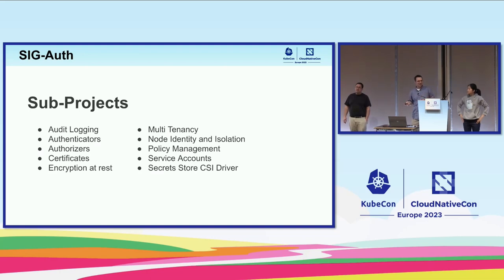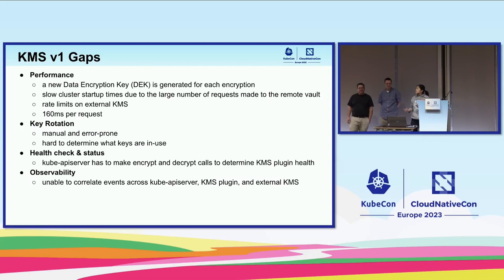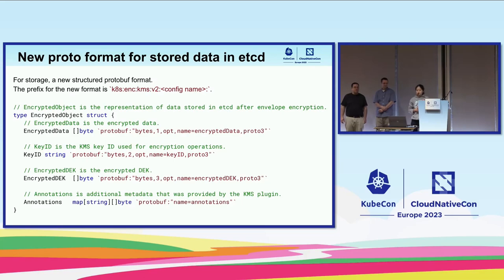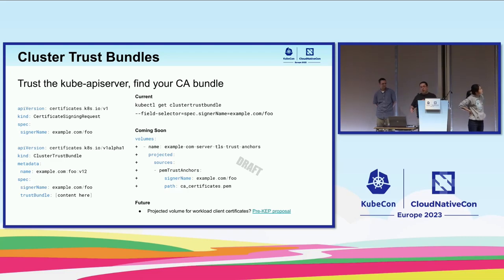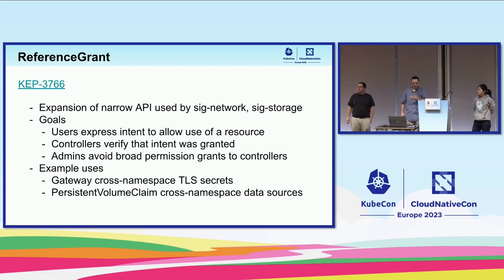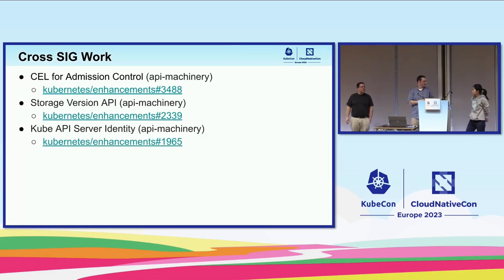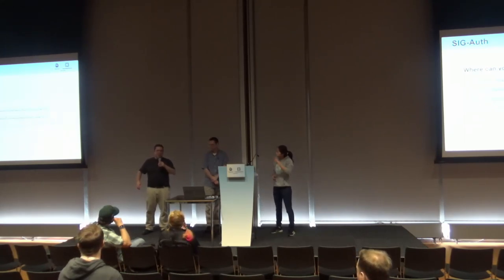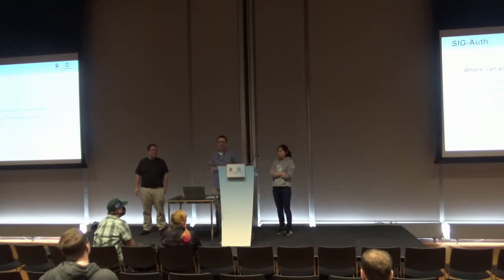Kubernetes SIG Auth Deep Dive - Jordan Liggitt & Mike Danese, Google; Rita Zhang, David Eads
Kubernetes SIG Auth Deep Dive - Jordan Liggitt & Mike Danese, Google; Rita Zhang, Microsoft; David Eads, Red Hat

SIG Auth is responsible for Kubernetes features that control and protect access to the API and other core components. This includes authentication, authorization, auditing, and some security policy. In this talk, we'll deep dive into projects SIG Auth is currently working on, answer your questions about the SIG and this area of Kubernetes, and share ways you can get involved.